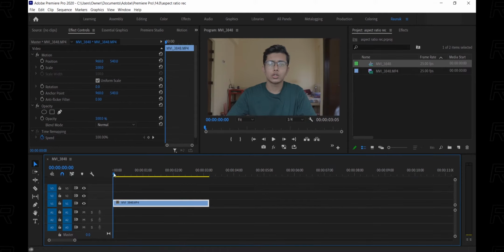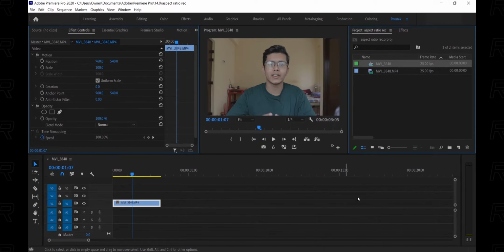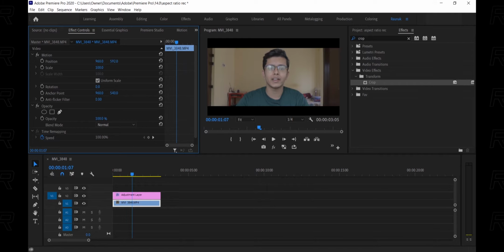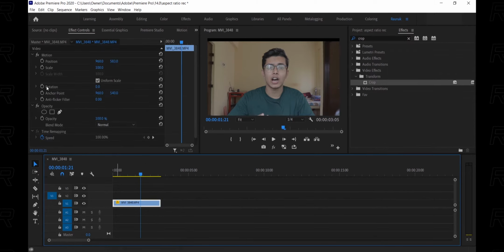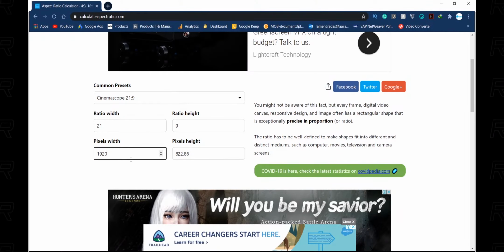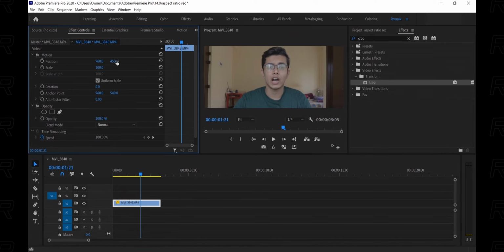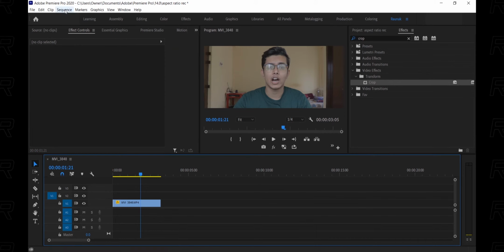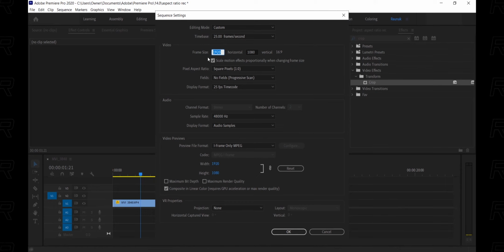Different Aspect Ratio in Premiere Pro(Aspect Ratios Explained)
In this video, we will see how to create videos in different aspect ratio in Premiere Pro and why different aspect raios

Gears I use (Global Region):
Camera I use
Primary Mic I use
Secondary Mic I use
50mm f/1.8
24mm f/2.8

Gears I use (India Only):
Camera I use
50mm f/1.8
24mm f/2.8